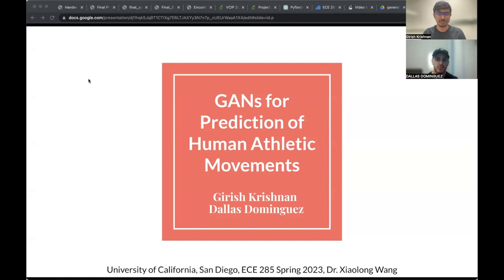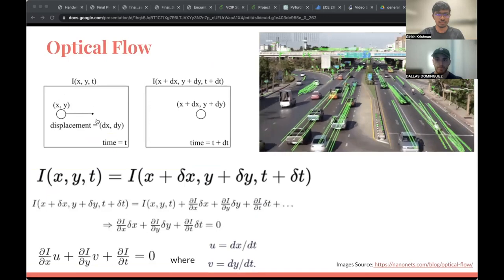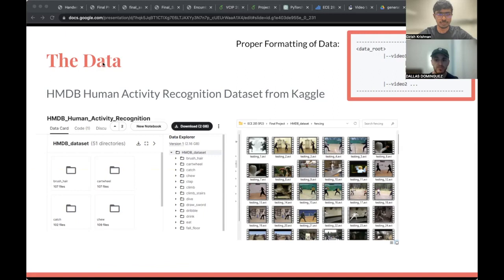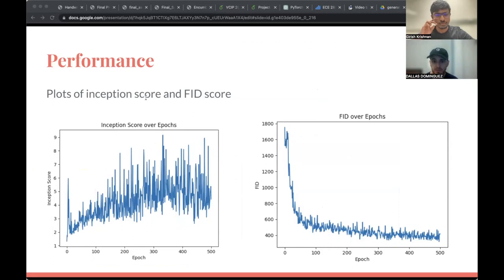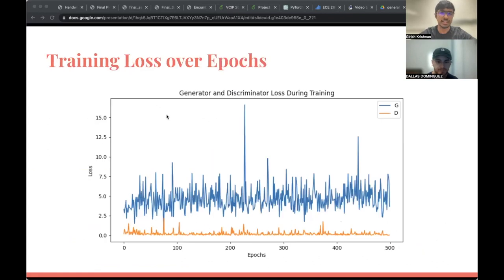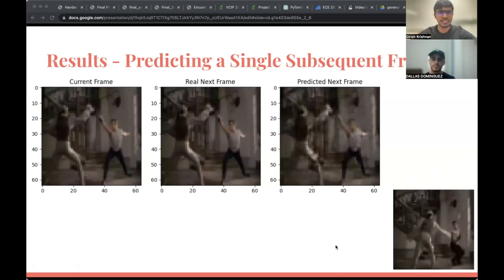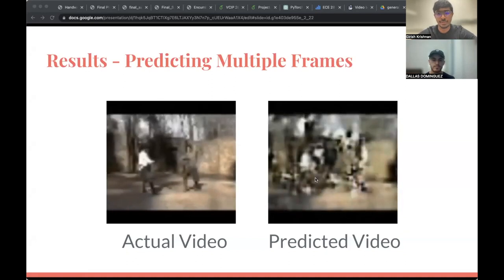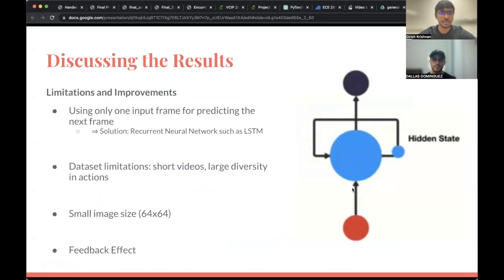ECE 285 Visual Learning FutureGAN for Fencing - Final Project Presentation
In Spring 2023 I had the pleasure of working with a top student in Electrical Engineering named Girish Krishnan. Together we completed a project relating to future video prediction using Generative Adversarial Networks.

Our GitHub repository contains the implementation of FutureGAN, a Generative Adversarial Network for video prediction. FutureGAN is able to generate future frames of a video given a sequence of previous frames. This project can be beneficial for multiple applications such as video prediction for surveillance videos, autonomous vehicles, weather forecasting, etc.

I had a really great time working with Girish. He was a fantastic teammate and although our results weren't perfect, we were very proud of what we accomplished!